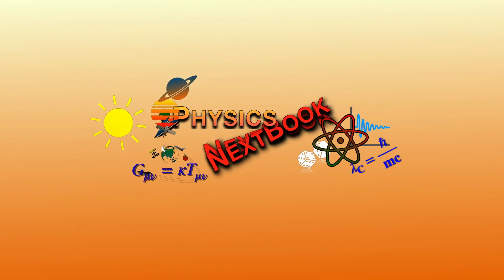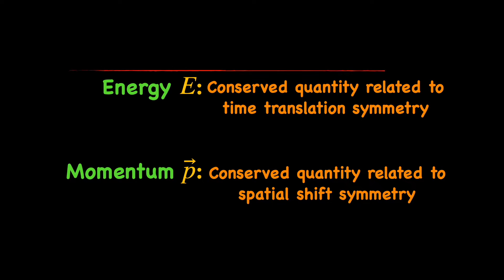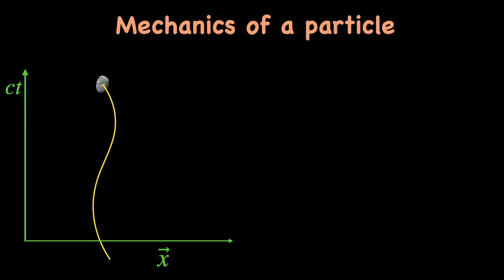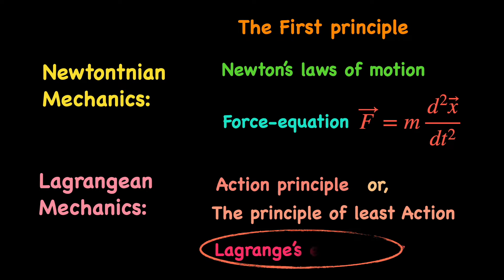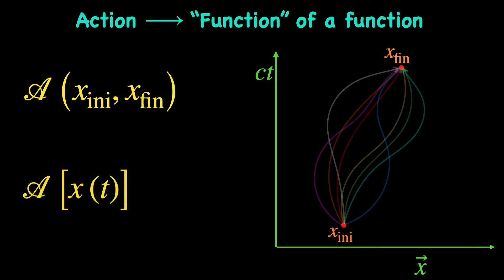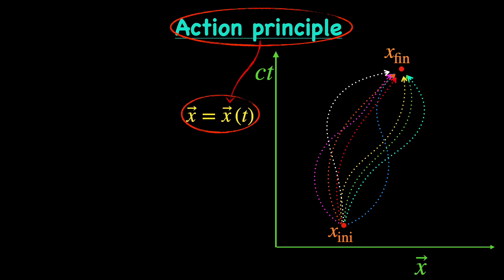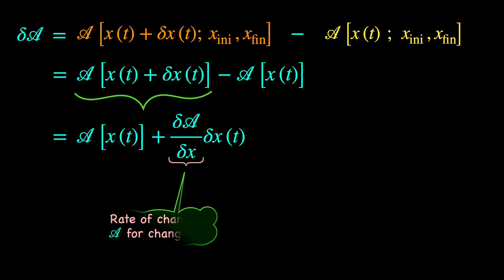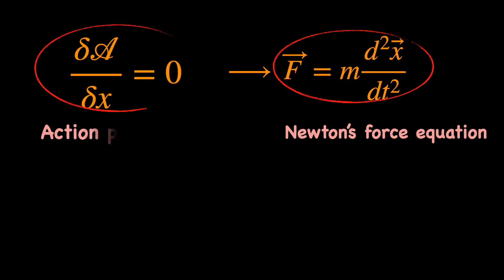Lagrangian Mechanics 01: Least Action Principle & the Action functional in Physics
In this video we introduce and explain the Action functional and the Action Principle or the Principle of Least Action in Physics. The concept of functional is explained thoroughly and then in the context of Particle Mechanics or Classical Mechanics we explained how this Action principle leads us to the equations of motion of a particle.

Chapters:
0:00 Intro:
0:20 Road-map to Relativistic Energy-Momentum Relation
2:00 Scope of the action Principle in Physics
2:56 How Particle Mechanics Works?
3:44 Position as a function of time:The trajectory
4:42 Where does the Action Principle come in?
5:18 The Action Functional
7:42  Statement of the Action Principle
8:06 Explanation of the Action Principle
8:38 Stationary Action - Explained
9:26 How Action Principle is mathematically implemented
11:17 From Action Principle to Newton's 2nd Law
12:00 Why bother with the Action Principle?

Questions this video answered:
How Particle Mechanics Works?
What is an Action functional?
What does the action Principle say and what it means mathematically?